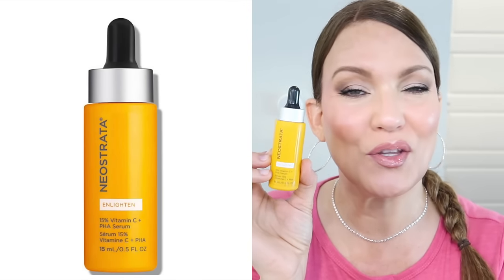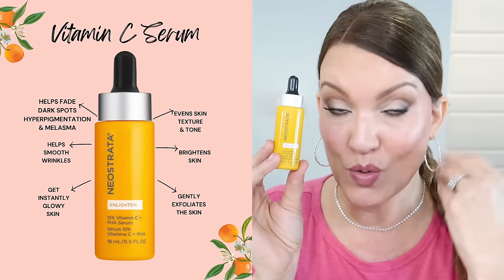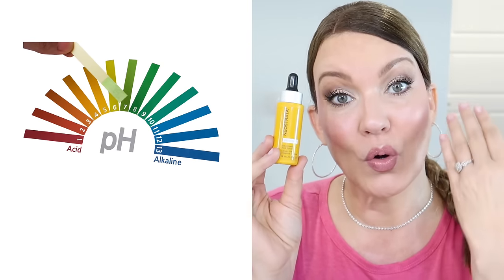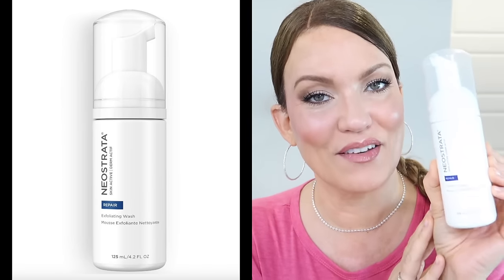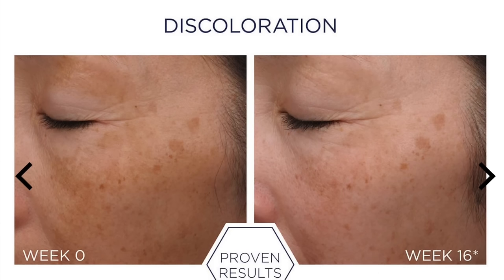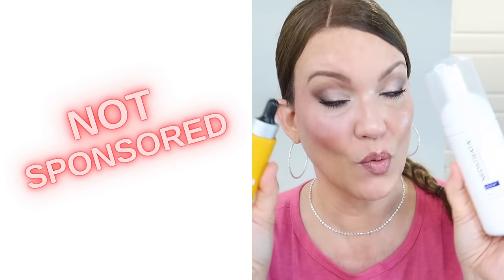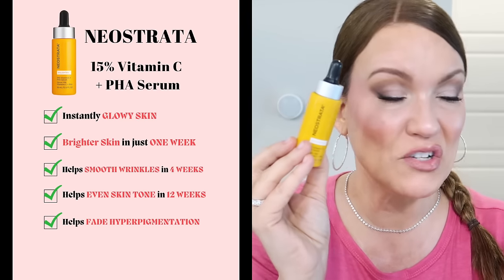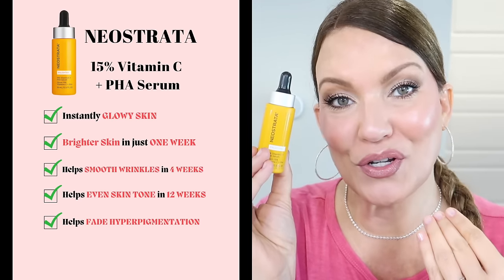MUST TRY SKINCARE HACK to take your FACE to the NEXT LEVEL! Anti Aging Game Changer!!!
PRODUCTS MENTIONED 🚨WOW! TODAY ONLY - BUY ONE GET ONE FREE! I was planning to link this to another store but then I checked here and was shocked to see they were having a HUGE BOGO sale. But the sale ends TODAY! I hope this unexpected discount helps!

1️⃣ My FAVORITE VITAMIN C SERUM FOR DARK SPOTS/HYPERPIGMENTATION/MELASMA ⭐️BUY ONE GET ONE FREE!!! (I already own 3 of these but I went through the process of pretending I was buying it to make sure the BOGO worked out and you have to add 2 products in your cart. Then the 2nd item will automatically become FREE! You can also mix and match and it gives you the lesser priced item for free. I also tried adding a TON of stuff in my cart and it works on more than 2 items. So if you add 6 things in your cart, you only pay for 3!) This is an AMAZING DEAL!!! (*BOGO SALE ENDS TODAY!!!)

2️⃣ FAVORITE CLEANSER TO USE WITH VITAMIN C ⭐️BUY ONE GET ONE FREE!!!

No pressure to EVER use my links. But if you do, thank you bunches! Please consult with your Dr before trying products I discuss. Products mentioned are what works FOR ME.